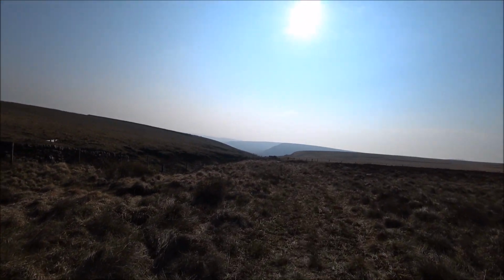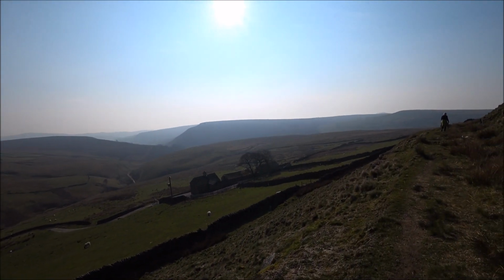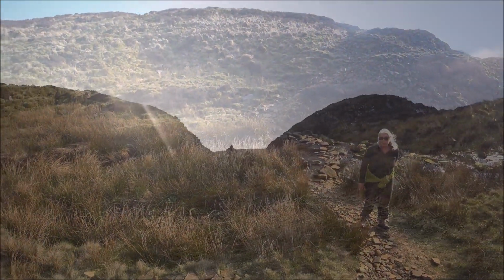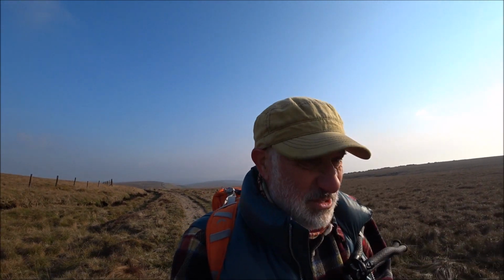Peak Practice: Walking Axe Edge Moor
A visit to the White Peak in Northern England. Completing two walks in a day. A little starter on Black Rocks before the main course; a seven mile walk around Axe Moor Edge.